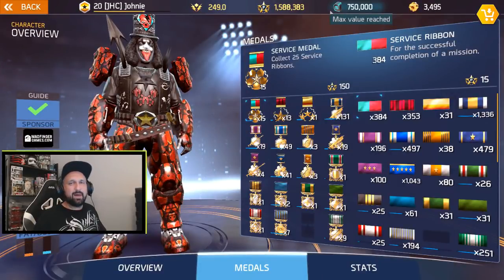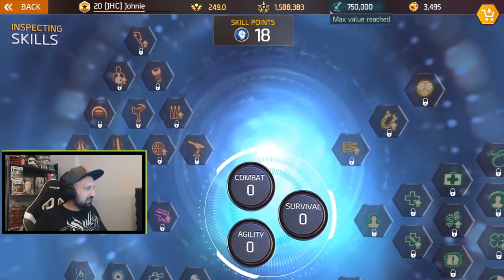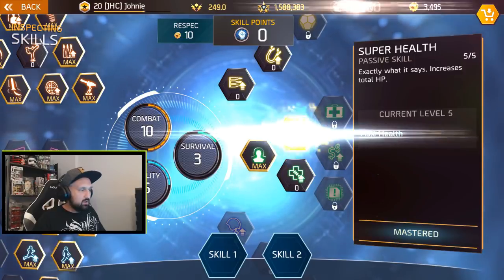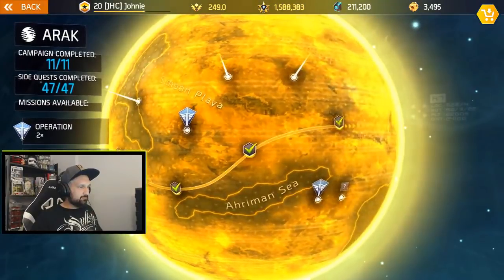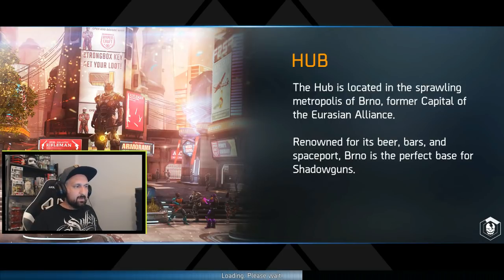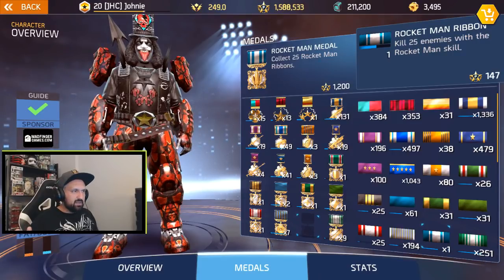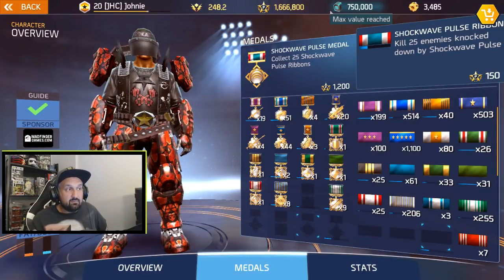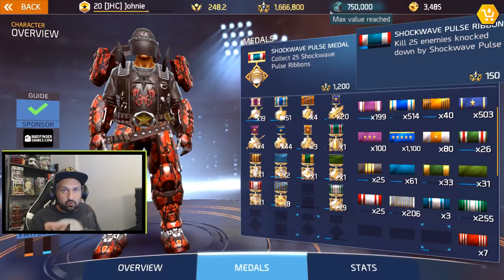ROCKET MAN SKILL: How I farm the ribbons (gameplay and tips) Shadowgun Legends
Hey guys, In today's Shadowgun Legends video I farm the rocketman ribbon because it's one of the last ribbons i'm missing. Here's some gameplay and tips with my method!